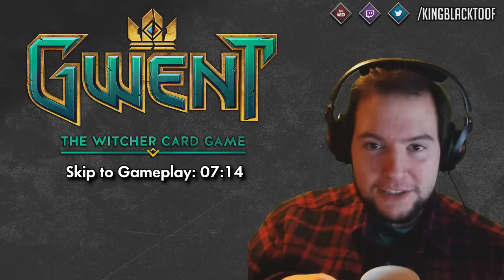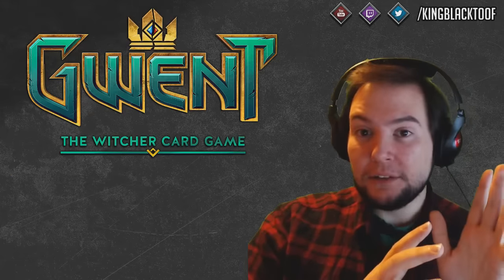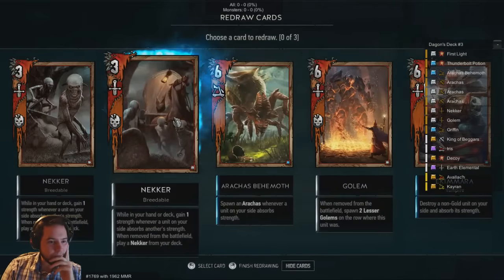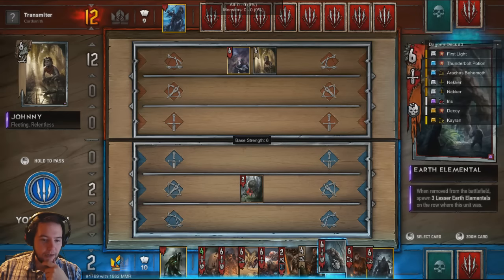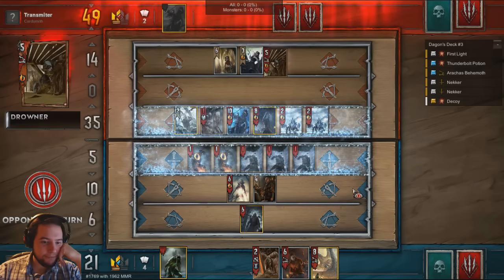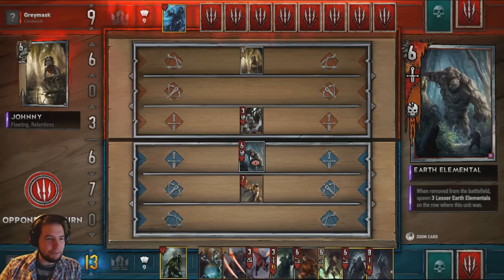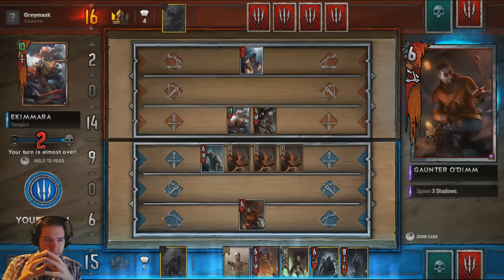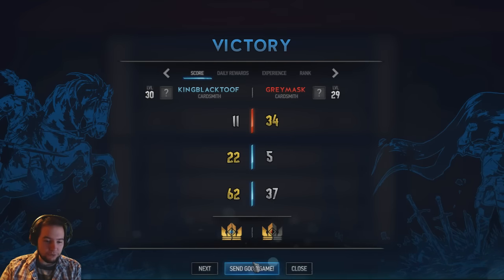[Gwent] Gaunter O'Dimm Explained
Going through the uses of Gaunter O'Dimm. I'll post some Decks below soon.

I stream games on Twitch daily.

Gwent,Gwent The Witcher Card Game,NEW,CARDS,Gameplay,Match,Closed Beta,Geralt,Tips,Ability,Deck,Vran